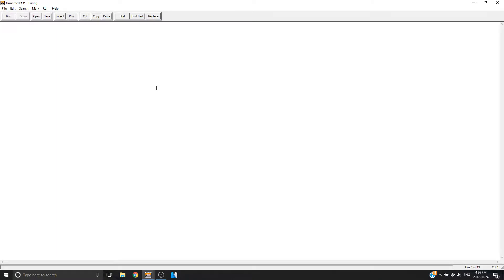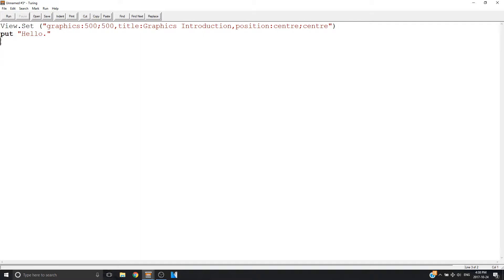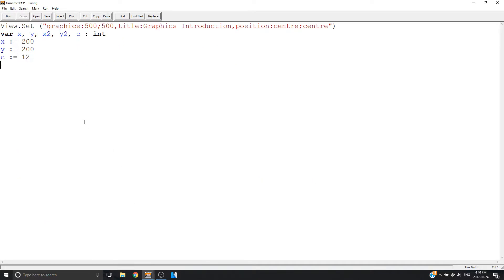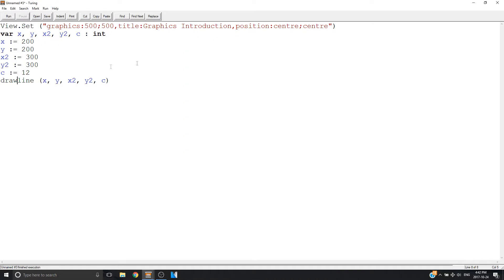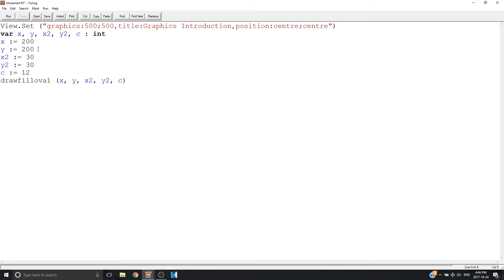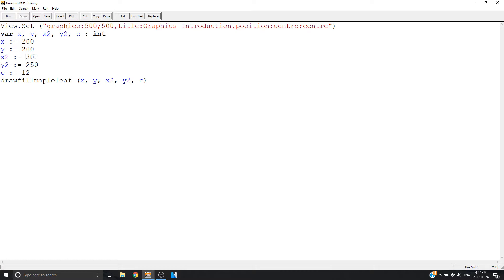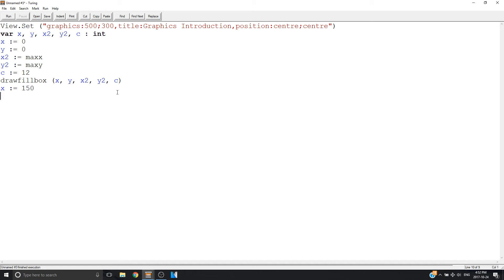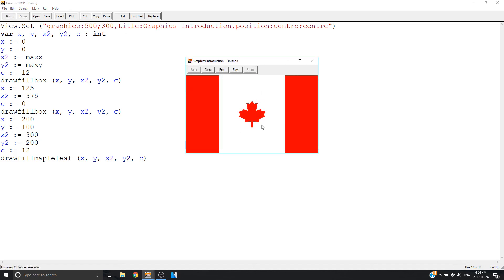Turing: Basics of Graphics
This video explains in detail the basics of drawing graphics in Turing. You can draw pictures using commands explained in the video. Hope you enjoy!